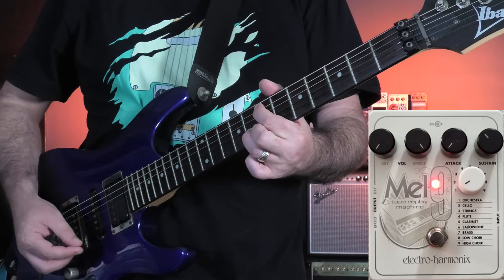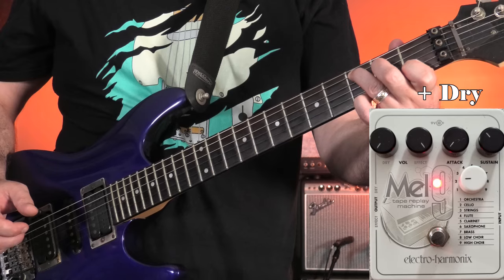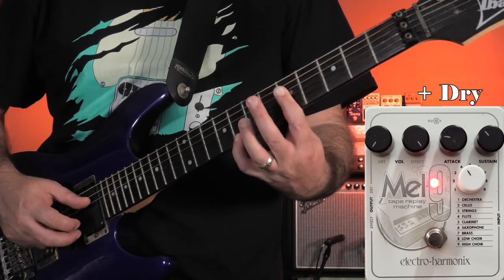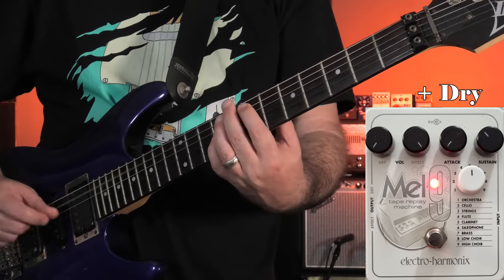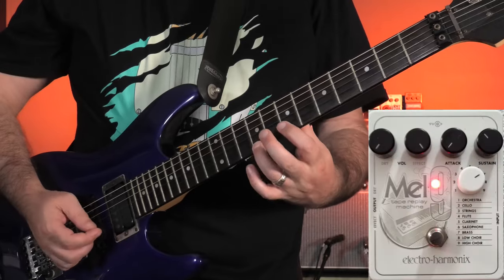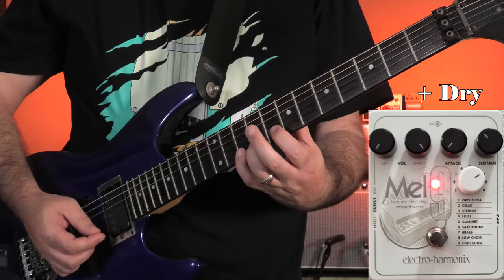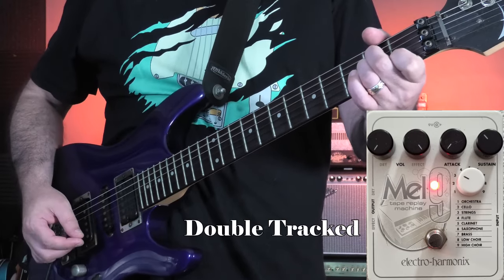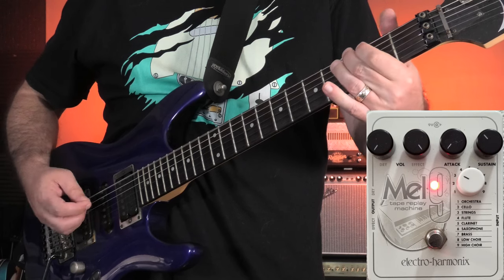Electro-Harmonix Mel9 Tape Replay Machine (Mellotron Emulator)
These are my thoughts on the EHX Mel9. I believe it is my duty to give my honest opinion when reviewing pedals. Given the price of one of these and the positive reviews it's been given, I think you as the consumer have the right to hear what I think about it. You have the right to disagree. As I stated in this video, I do not want to disparage EHX and commend them for trying something different.

Product Info:
Resurrect the sound of vintage tape-based keyboards with this Electro Harmonix MEL9 tape replay machine pedal. With nine cool sounds, such as orchestra, saxophone and low choir, and independent effect and dry controls, this pedal lets you create the perfect mix. This pedal works on all strings of your classic guitar and down to the open A-string on your bass guitar, so there's no need for modifications, special pickups or MIDI implementation.